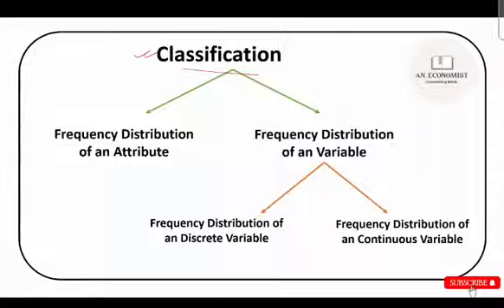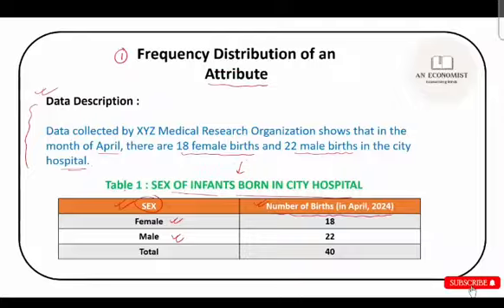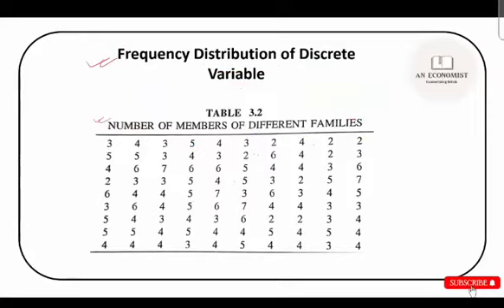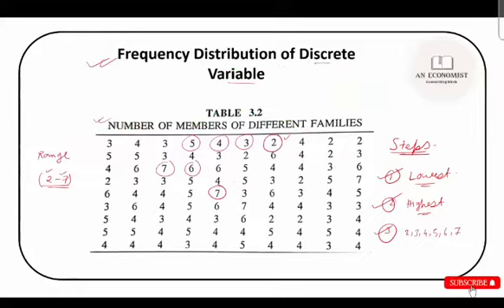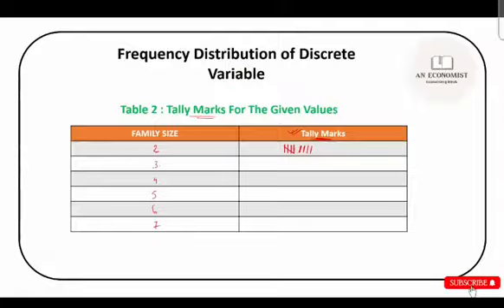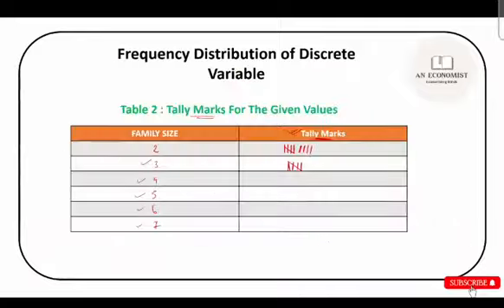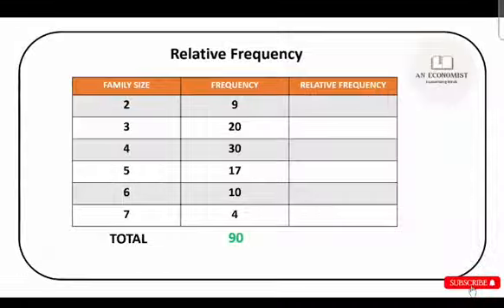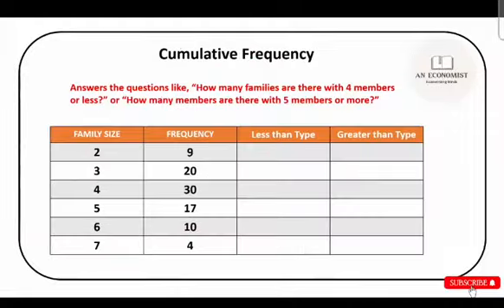Lecture 8 | Frequency Distribution of Attribute & Discrete Variables | Statistics for Economics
In this video, I have manually constructed the frequency distribution for attributes and discrete variables.